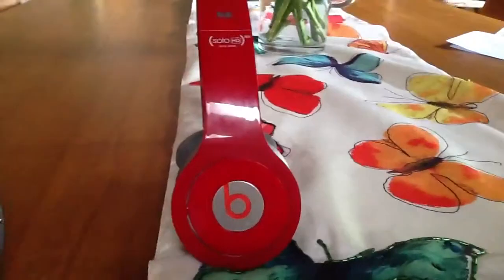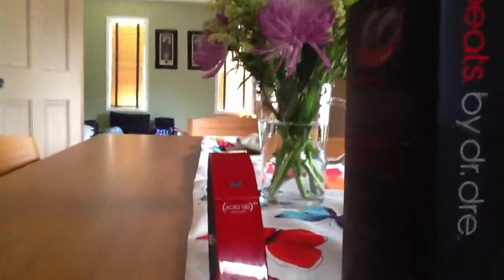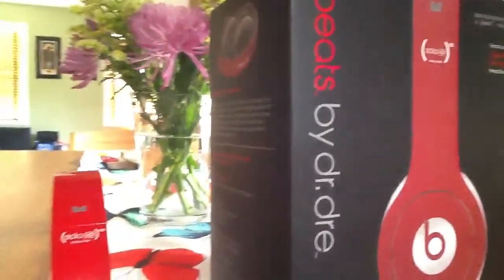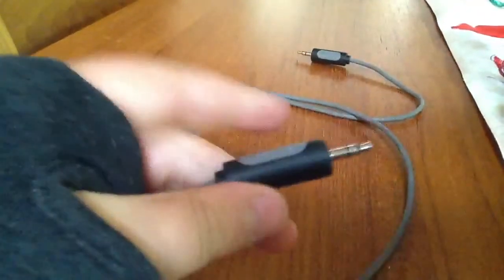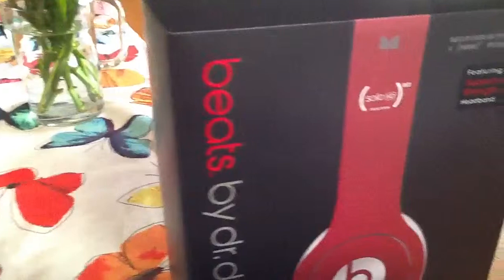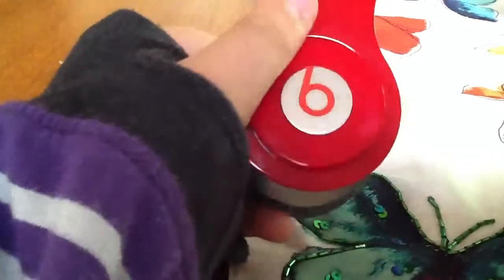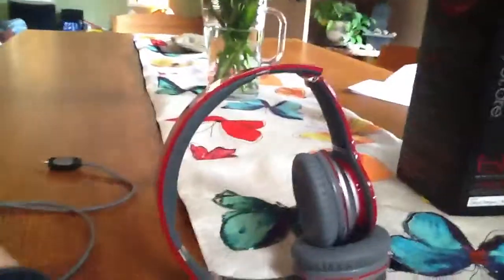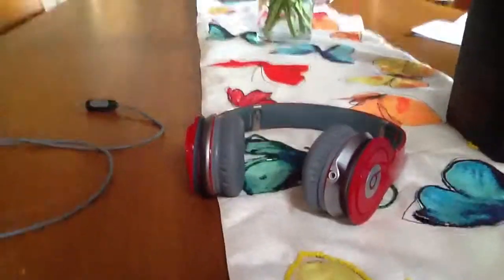Beats solo hd review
1st review vid!

If so inclined, comment and leave some feedback below.